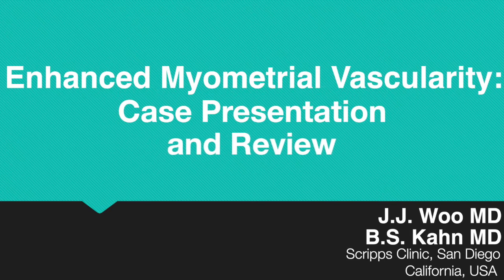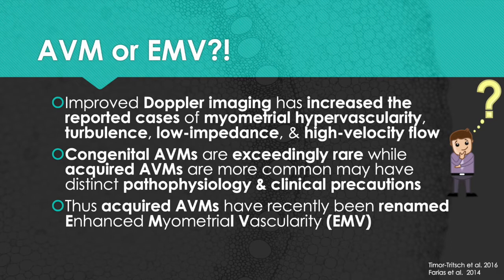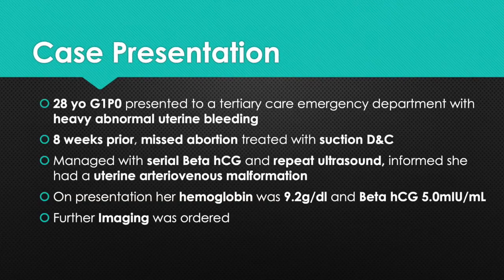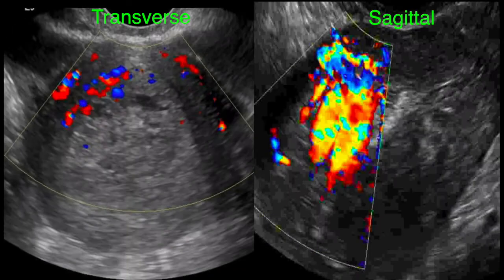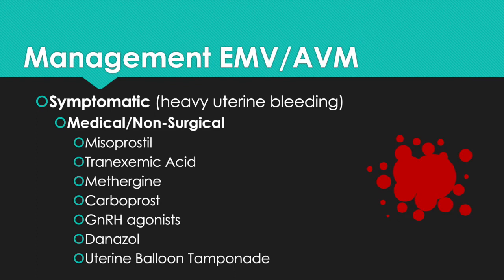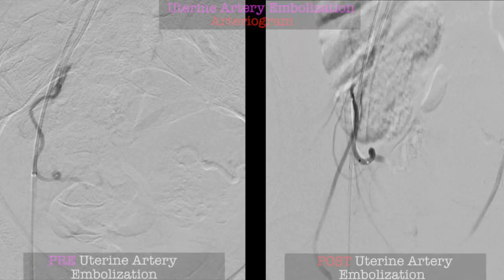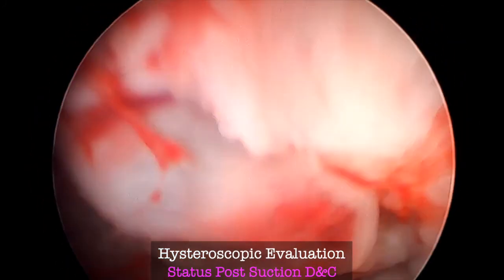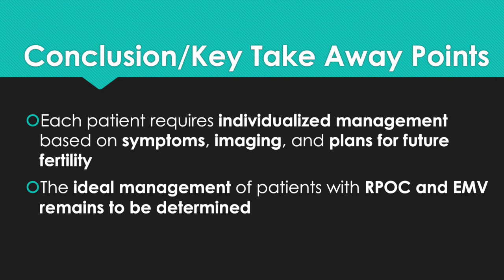Enhanced Myometrial Vascularity: Case Presentation and Review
Proof🧾that I do more than just social media 😂
Watch📺 my hot 🔥of the press video manuscript just accepted to Fertility and Sterility (impact factor 6.312)!